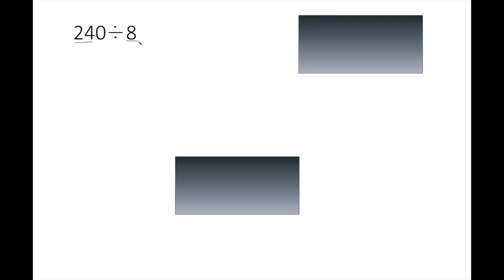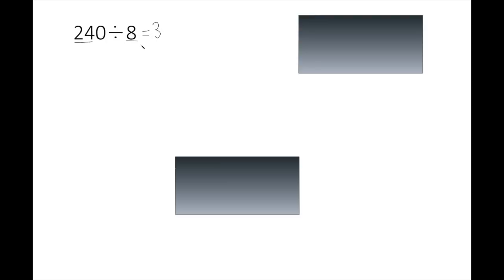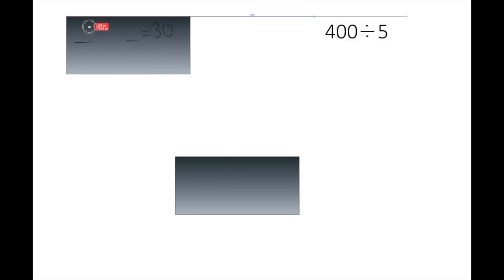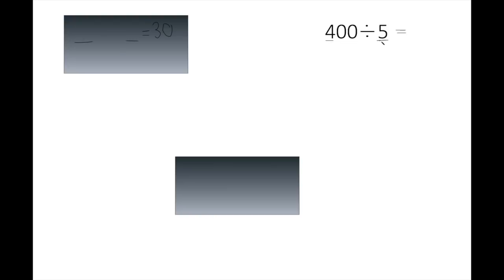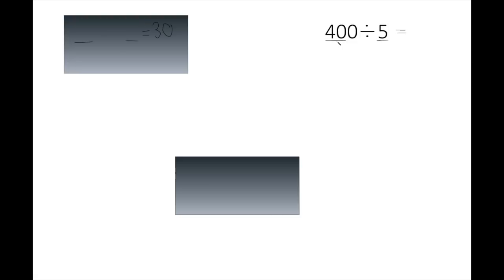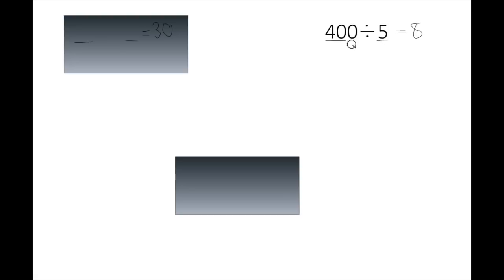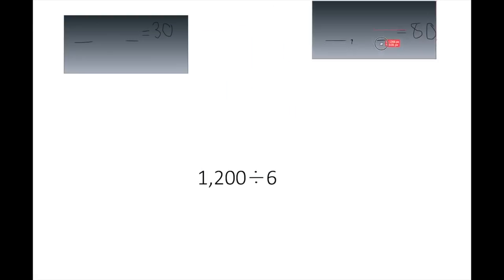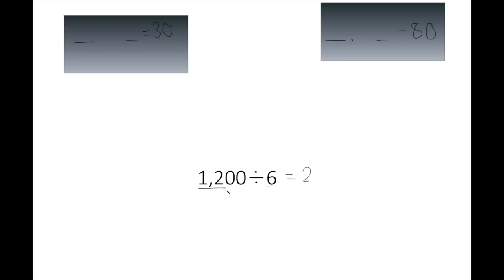Lesson 4.4 - Divide 10s, 100s, and 1000s